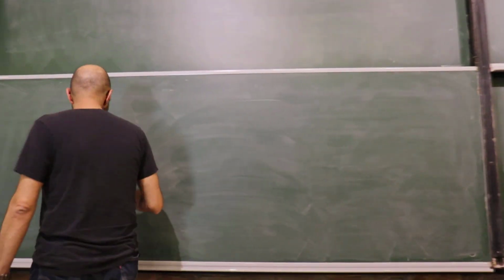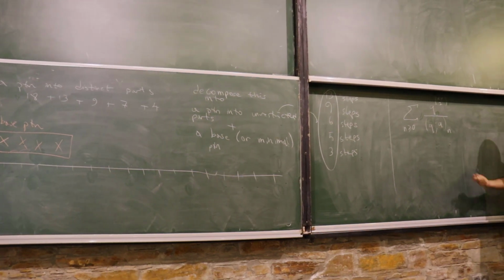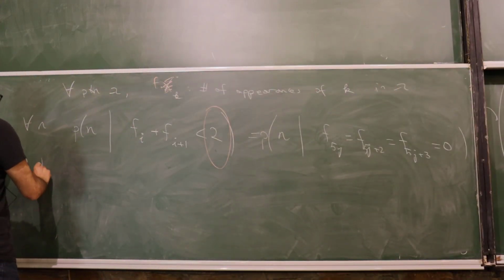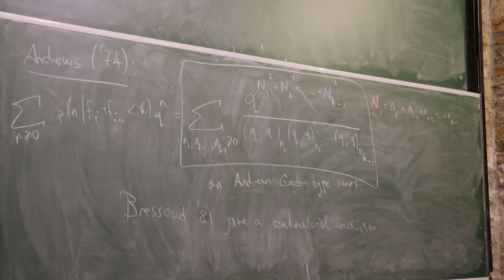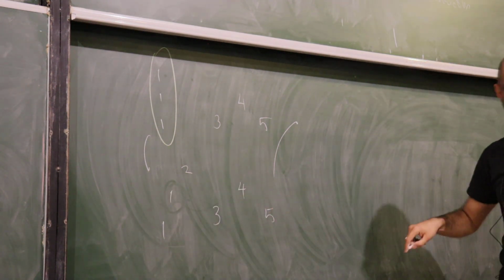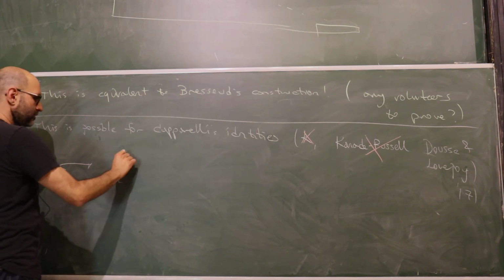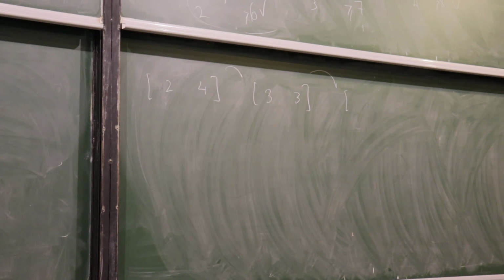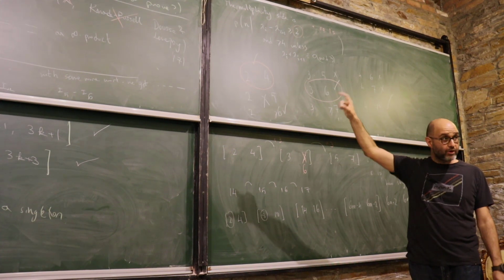Kağan Kurşungöz - 5/5 - Construction of Some Evidently Positive Portition Generating Functions